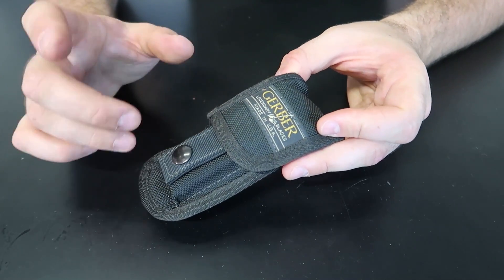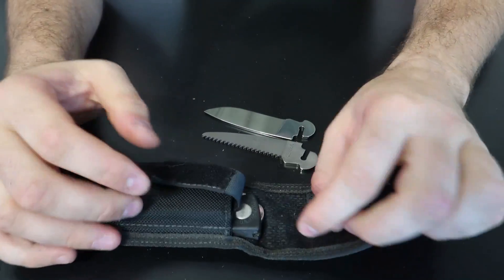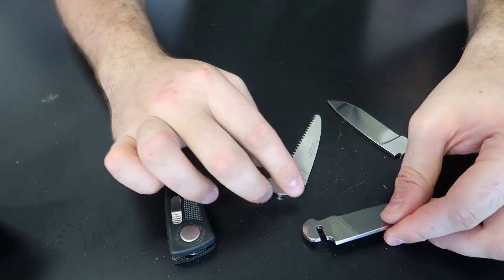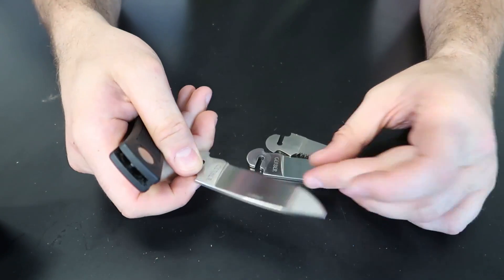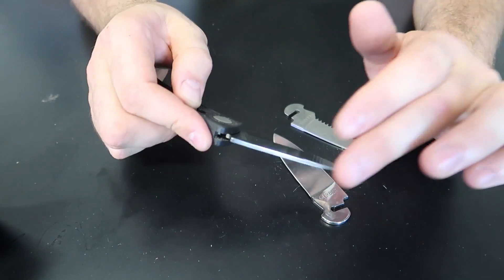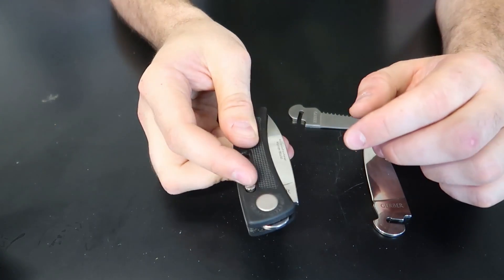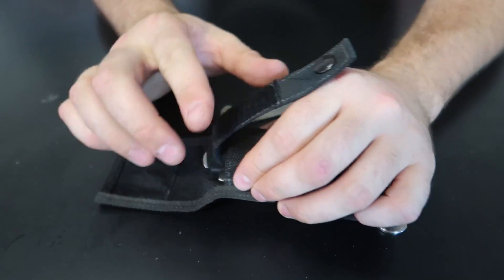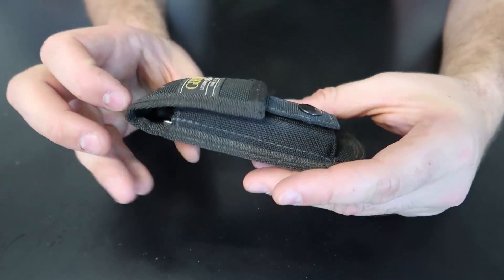Vintage Gerber Bolt Action Exchange 3 Blade Folding Knife